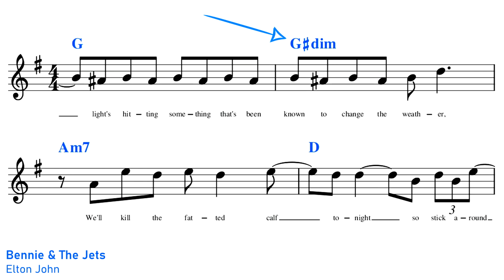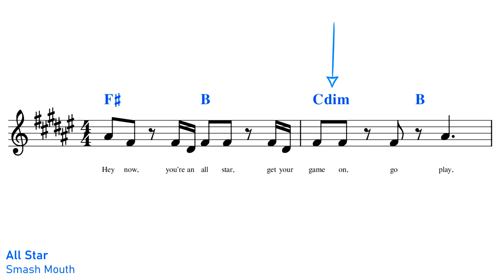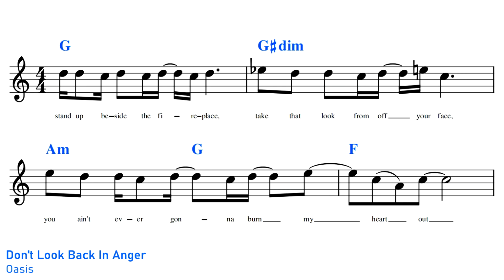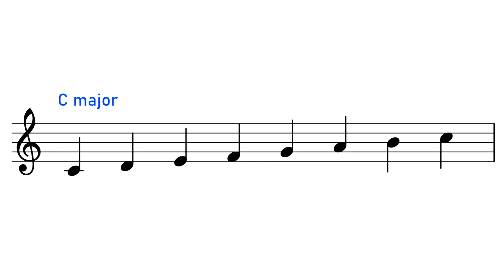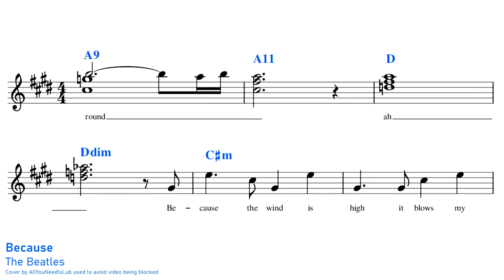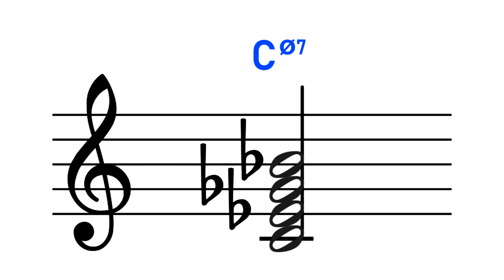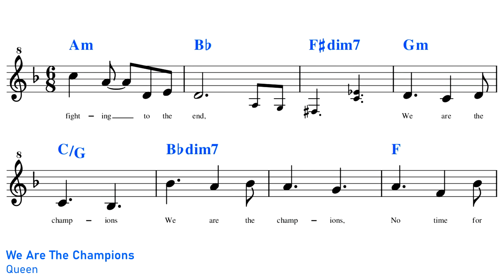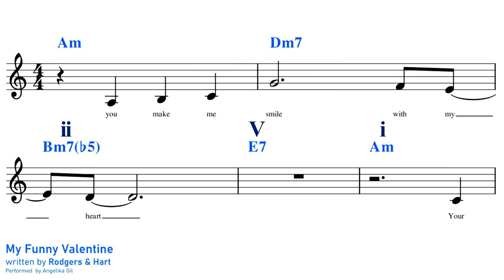Songs that use Diminished Chords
Diminished chords can be a little scary when you first encounter them. But once you get to know them, you realise that they are the glue that can give a chord progression that rich, cohesive texture.

0:00 Introduction
0:47 "Bennie & The Jets" by Elton John
1:56 "Don't Look Back In Anger" by Oasis
2:43 "Georgia On My Mind" by Ray Charles
3:18 "All Star" by Smash Mouth
3:57 "My Iron Lung" by Radiohead
4:34 "when the party's over" by Billie Eilish
5:13 "Bridge Over Troubled Water" by Simon & Garfunkel
5:43 Line Clichés
6:29 "Life on Mars?" by David Bowie
6:40 "Your Song" by Elton John
6:59 the vii° chord
9:08 the ii° chord
10:51 diminished chords can resolve anywhere!
12:02 "Because" by The Beatles
13:13 Diminished 7th chords
15:38 "Love Is A Losing Game" by Amy Winehouse
16:03 "God Only Knows" by The Beach Boys
16:31 "We Are The Champions" by Queen
17:07 "Michelle" by The Beatles
17:31 dim7 chords can't be inverted!
18:17 ø7 chords (half-diminished chords)
18:37 "You Never Give Me Your Money" by The Beatles
19:20 "My Funny Valentine" by Rodgers & Hart
19:33 "Between The Sheets" by The Isley Brothers
19:43 a piece composed purely of diminished chords...